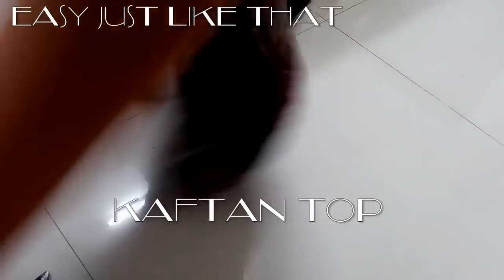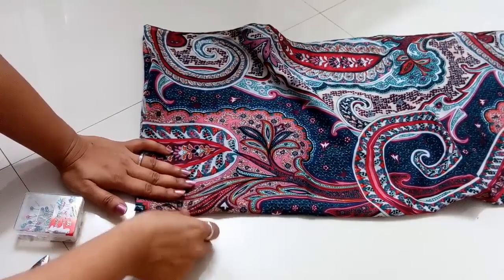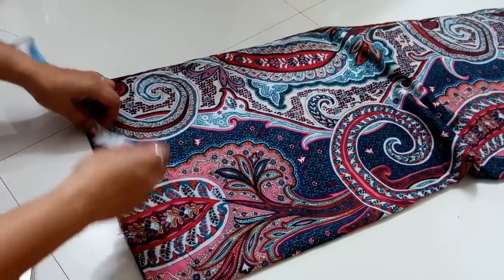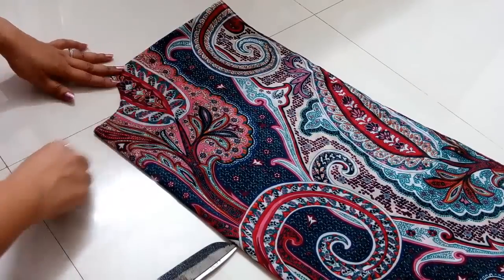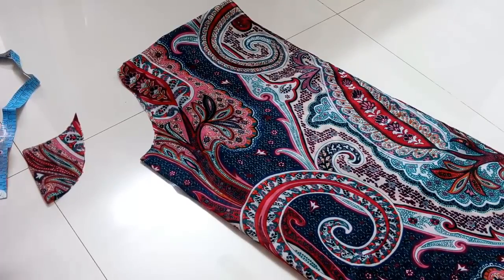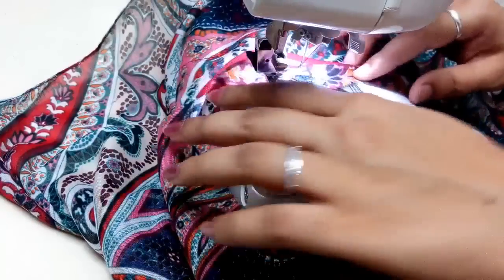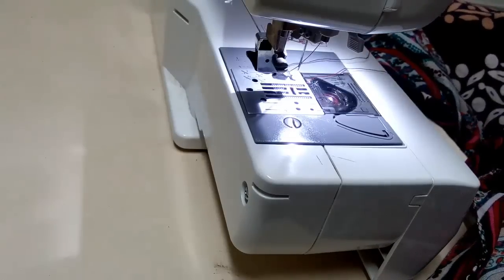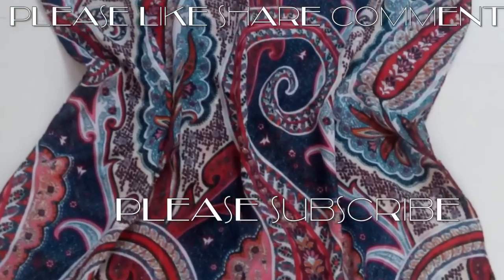DIY Super quick and easy kaftan - @The Neelz Show DIY Channel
Hi Darlings,

Welcome to The Neelz Show.
English DIY   Super quick and easy kaftan - The Neelz Show

Kaftan top , very easy and trendy. I hope you like this DIY, I have made sure to use all the items which are easily available.

NO fancy stuff at all.

XOXO,
Neel